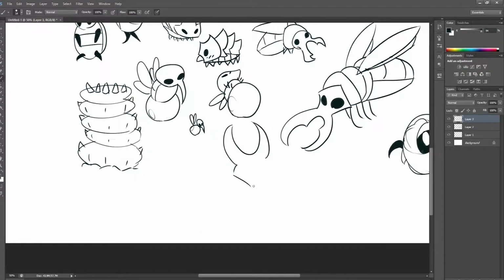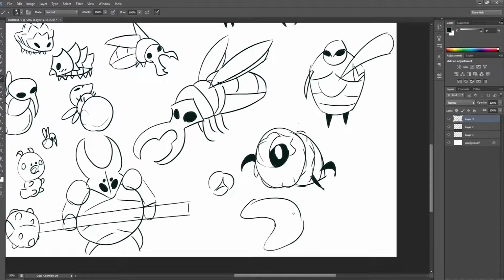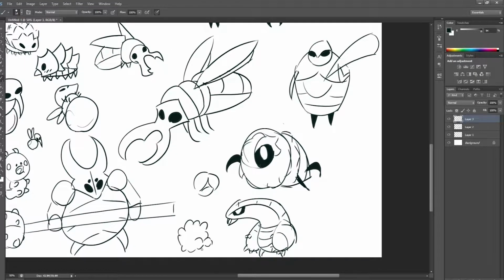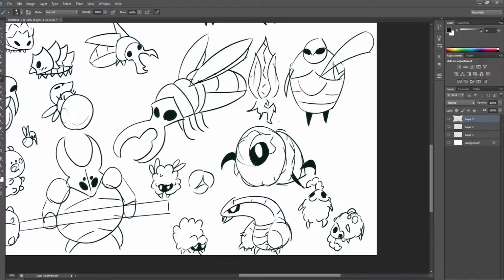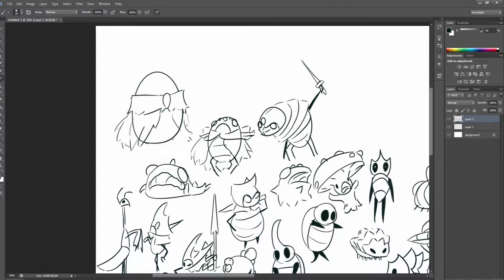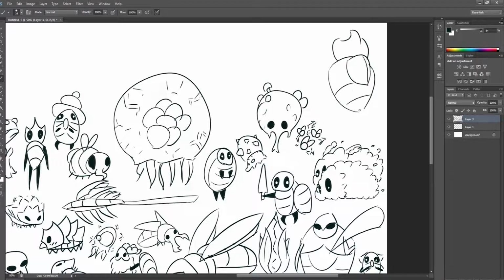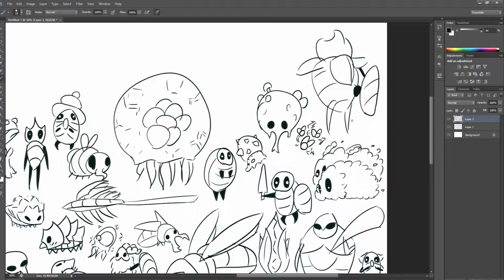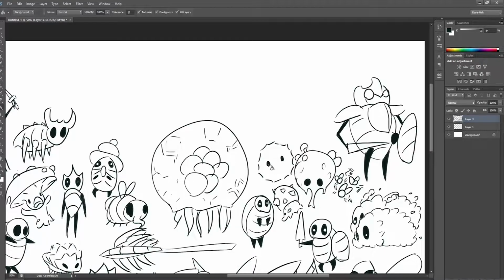Drawing All HOLLOW KNIGHT Bug Enemies in One Sitting! [Art Challenge]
ALRIGHT so I did cut some corners here and there. More specifically I didn't draw any dlc characters because otherwise I'd be here all day.
But which one's of the main game did I purposely leave out? Can you find the missing bugs?